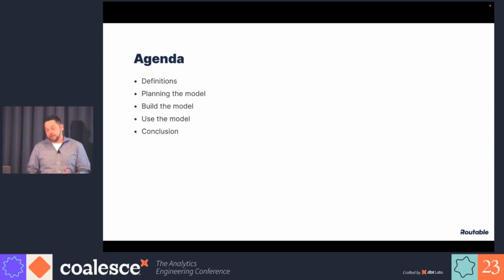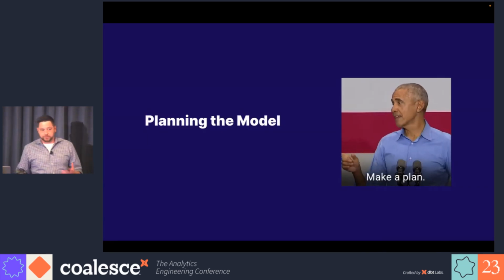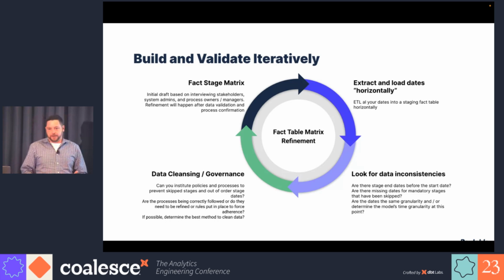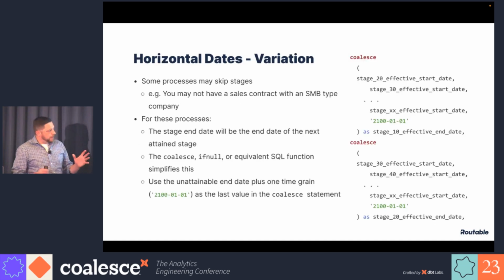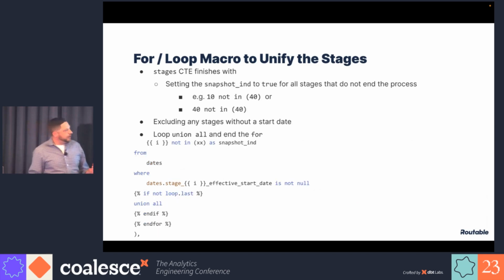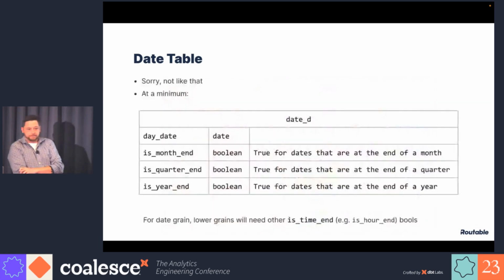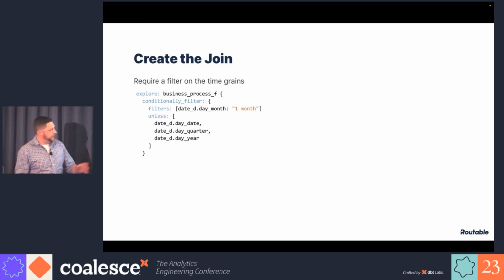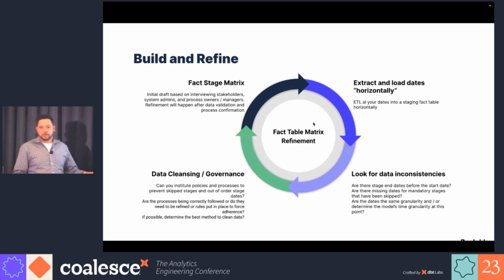Business process occurrence, volume, and duration modeling using dbt Cloud - Coalesce 2023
Business processes are the foundation of any organization, directing entities towards achieving specific outcomes. These processes can be simple or complex and may take days or even months to complete. Insights into business processes can be determined through three categories: occurrence, volume, and velocity.

In this presentation, Routable’s Director of Data & Analytics discusses the technical and process complexities involved in creating data models in a data warehouse using dbt Cloud. The session also provides tips to make the process easier and explains how to expose this data to users using Looker.

Speaker: Jason Hodson, Director, Data & Analytics, Routable